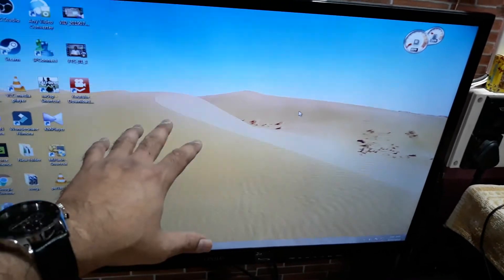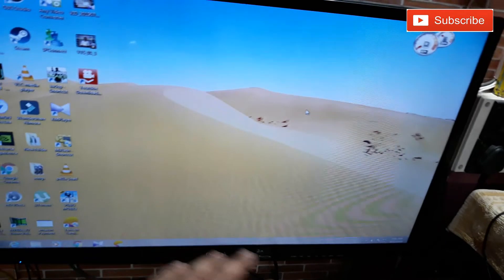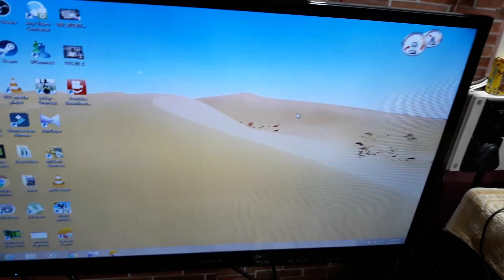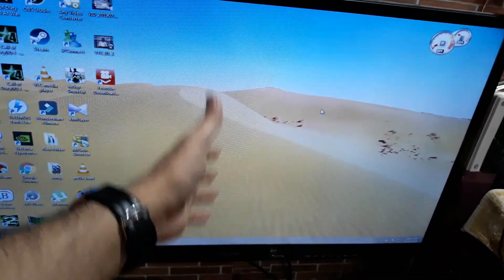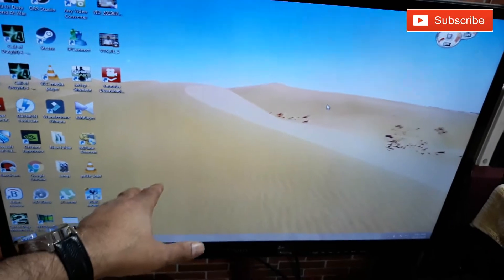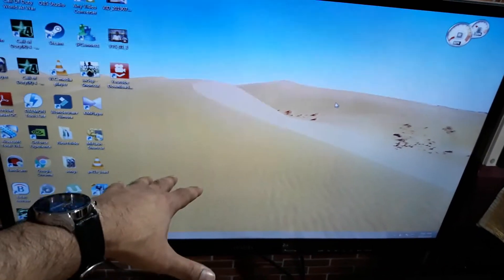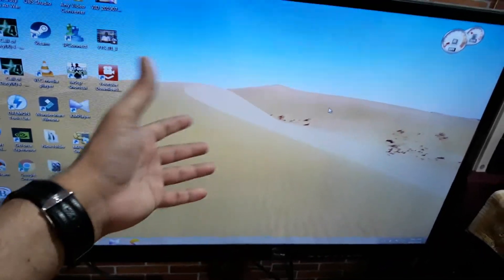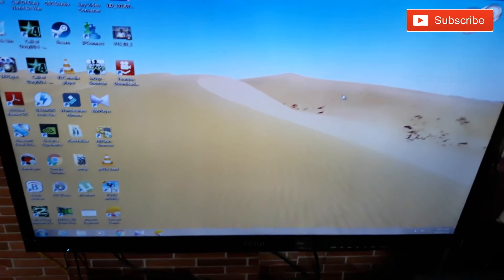LED Tv As Computer Monitor, My Experience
Samsung led Tv

Mi LEd tv

Philips LED Tv

Lg LED TV

VU LED tv